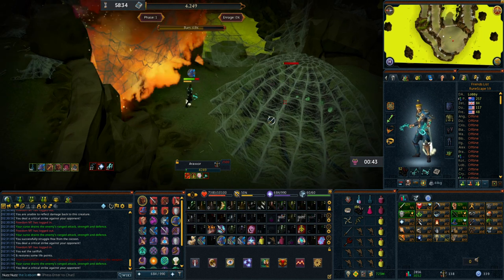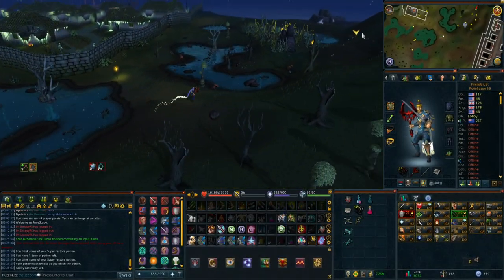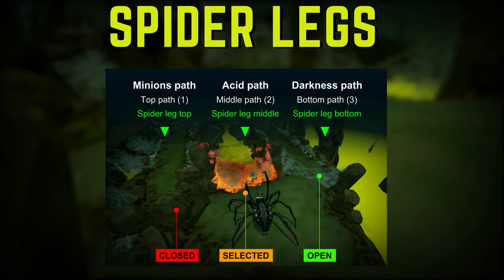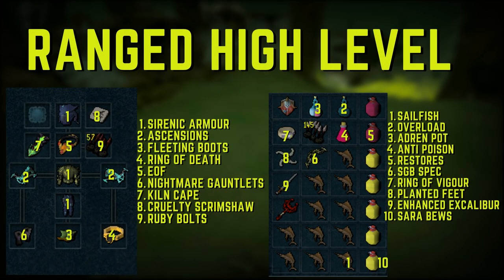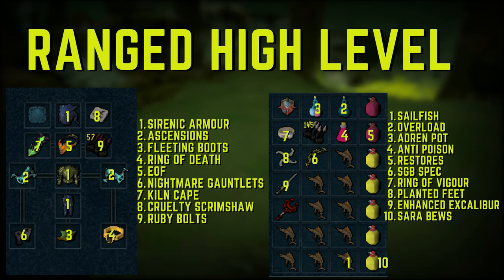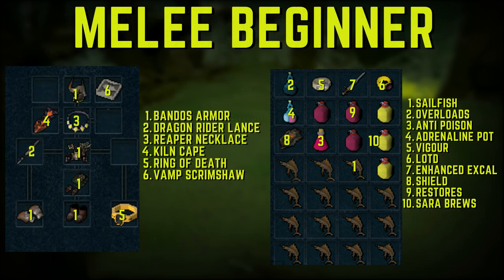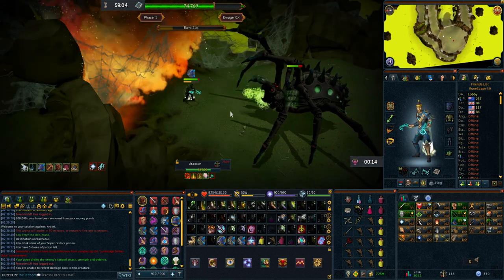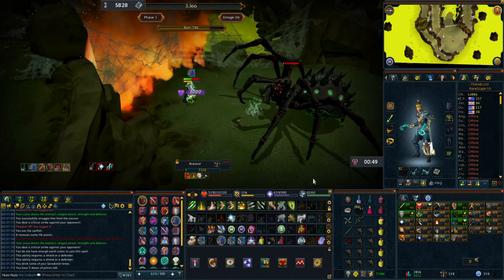Araxxor Solo Guide for Beginners 2021/22 (ALL STYLES) - Learn Araxxor Easily! - Runescape 3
Welcome to my 2021 Updated Araxxor solo guide for all styles on Runescape 3 including Ranged, Magic and Melee setups, this is a basic guide for beginners to get their first Arraxor kill and also has advanced tips with a step by step breakdown of each phase.

*TIMESTAMPS BELOW*
0:00 Intro
0:20 Credibility
0:55 Recommended Stats
1:24 Mechanics You Will Learn
2:18 Location
2:45 Basic Information
3:22 Path/Enrage System
4:30 Resetting Enrage
4:57 Notable Loot
5:30 Familiars
6:30 Auras
6:56 Player Owned Farm Perk
Gear Setups
7:30 Ranged Advanced Setup
9:12 Ranged Beginner Setup
10:32 Melee Advanced Setup
12:19 Melee Beginner Setup
13:23 Mage Advanced Setup
Phases/Mechanics
14:41 Phase 1 Overview
15:20 Cocoon Special
15:43 Cleave Special
16:32 Web Shield
16:58 Phase 1 Strategy
17:54 Phase 2 (Darkness Path)
18:27 Spotlight Mechanic
18:50 Egg Bomb Mechanic
19:40 Charge Attack Mechanic
20:49 Phase 2 (Acid Path)
21:10 Acidic Spider Mechanic
22:15 Acid Path Strategy
23:26 Phase 2 (Minion Path)
23:55 Minion Spawn Mechanic
24:40 Mirrorback Spider
25:01 Pulsing Spider
25:18 Minion Spawn Patterns
25:33 Minion Path Strategy
26:25 Phase 3
26:44 Phase 3 Strategy
27:24 Highly Acidic Spiders Mechanic
27:47 Phase 3 Mechanic Breakdown/Rotation
28:26 Phase 4
30:00 50K Health Mechanics
30:14 Acidic Wave Mechanic (25K Health)
31:07 Standard Strategy
32:28 Onslaught Strategy
Advanced Arraxor Tips
33:49 Healing Off Web Shield
34:10 Seren Godbow Melting Strategy
34:38 Outro